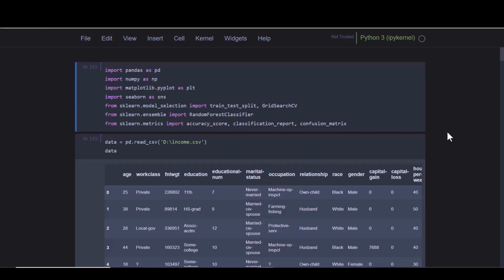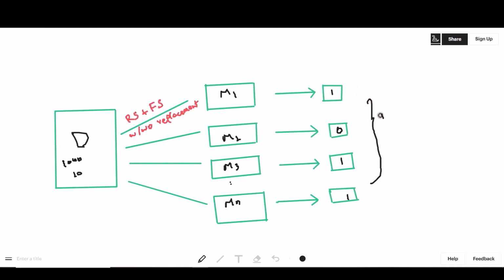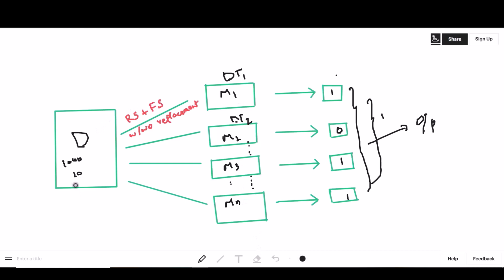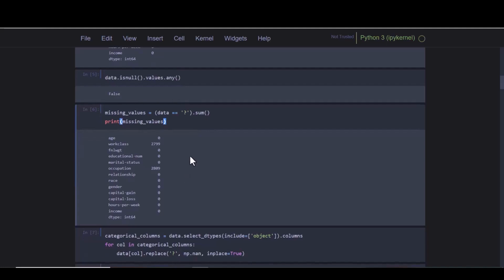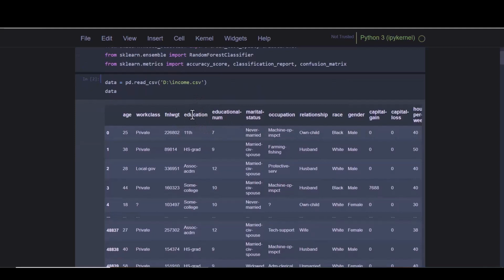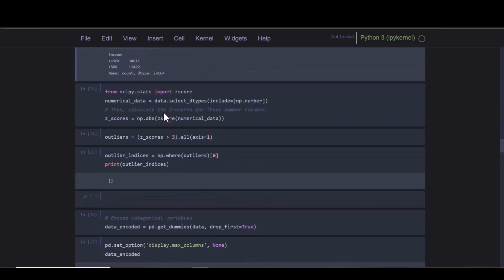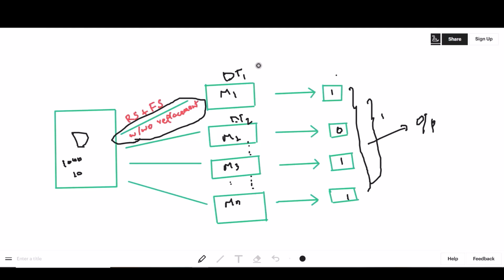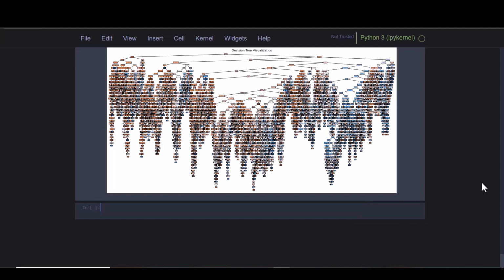Random Forest from Scratch. Become Zero to Hero in Machine Learning !!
Random Forest algorithm, a supervised machine learning technique known for its versatility and effectiveness across various domains. We discuss about Random Forest and the ideal scenarios for employing Random Forest, highlighting its suitability for both classification and regression tasks, particularly in datasets with high dimensionality or complex relationships.

Exploring its advantages, we can see its robustness to overfitting, capability to handle missing data, and innate resistance to noise. Conversely, we address its limitations, such as computational inefficiency with large datasets and the lack of interpretability for complex models.

Furthermore, we dive into the concepts of sampling with and without replacement, elucidating how they influence the algorithm's performance and diversity of decision trees. Additionally, we will look into the process of one-hot encoding, a crucial step in preparing categorical data for Random Forest analysis.

Moving beyond theory, we provide a step-by-step implementation guide, covering data preprocessing, model training, and hyperparameter tuning.

We also focus on methods for calculating model accuracy and assessing performance through rigorous testing procedures.